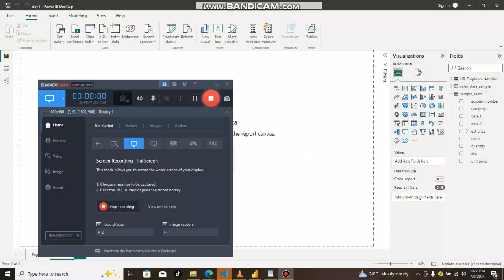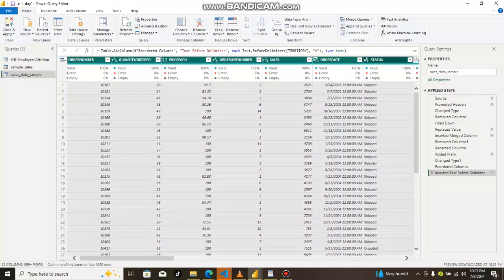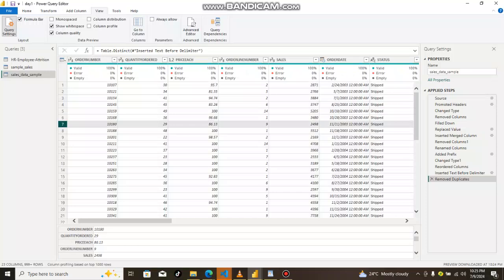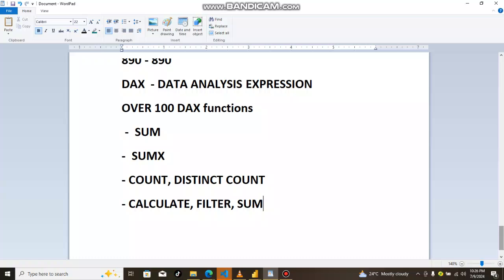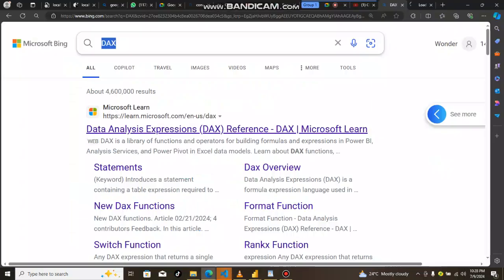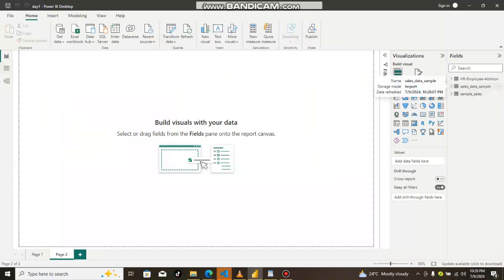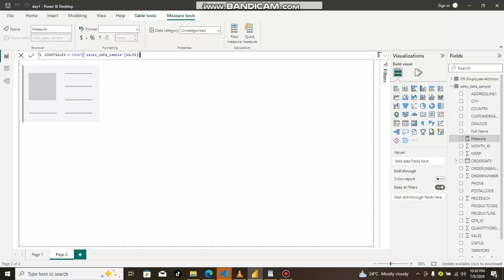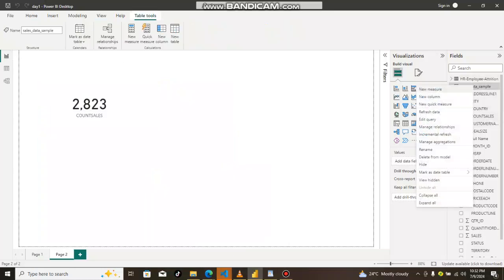Class 3 Introduction to PowerBI 8